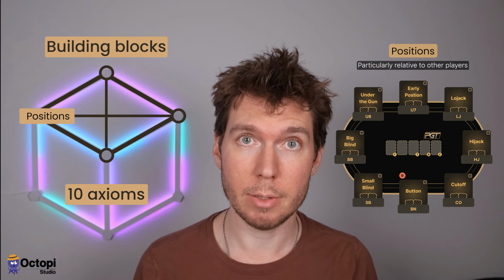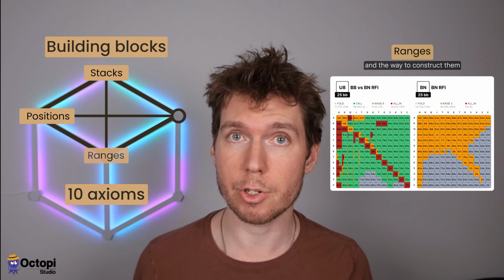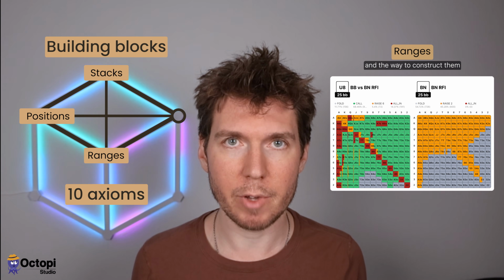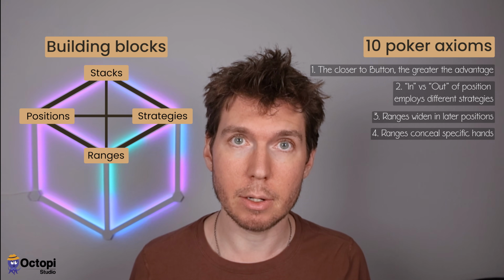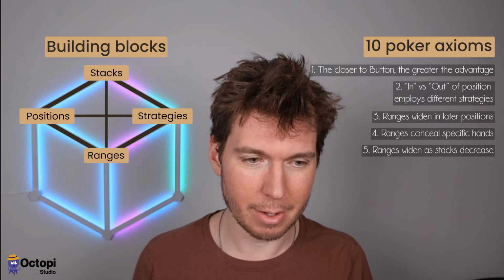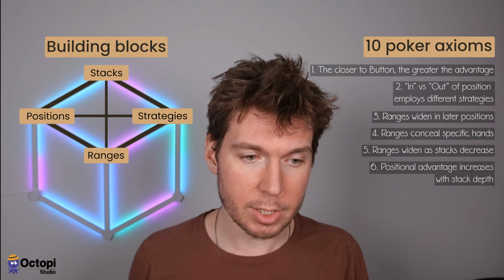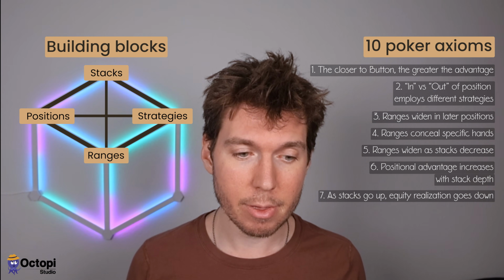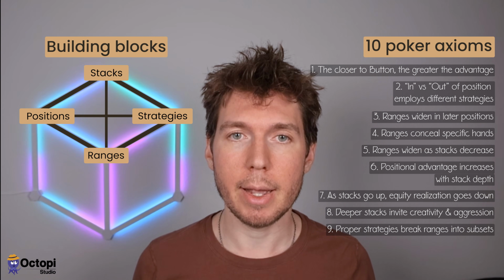Philosophy of Poker 🐙♠️ | Octopi Studio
Chapters:
0:00 Introduction
0:53 The fascination of poker
1:12 Building block #1: Positions
1:41 Building block #2: Stacks
2:18 Building block #3: Ranges
2:55 Building block #4: Strategies
3:44 10 poker axioms

🐙 Octopi Poker - All things you love about poker: the latest GTO tools, the coolest drills, the best coaching services, and the greatest collection of streamed hand histories - all in one integrated social platform for collaborative poker study.